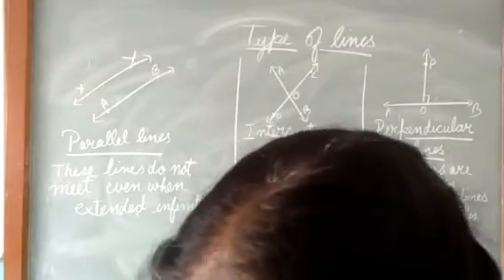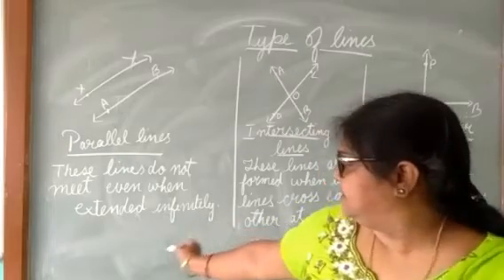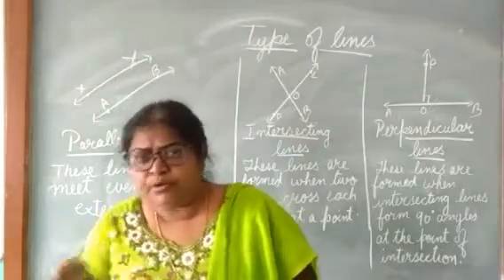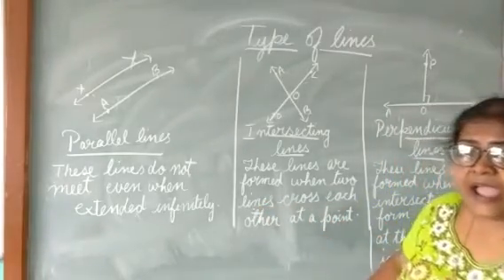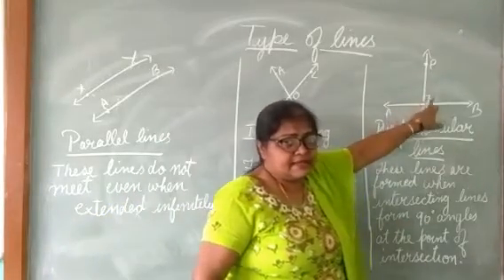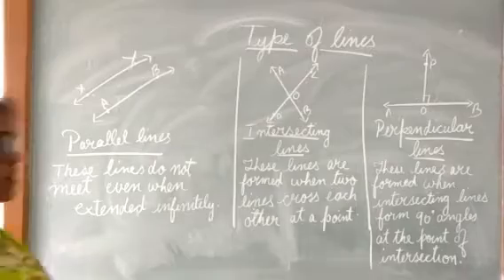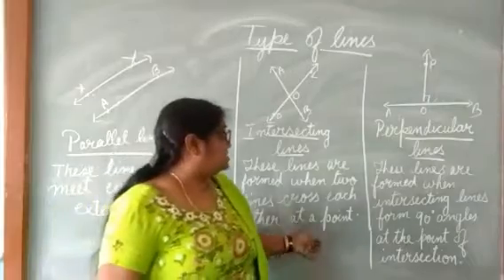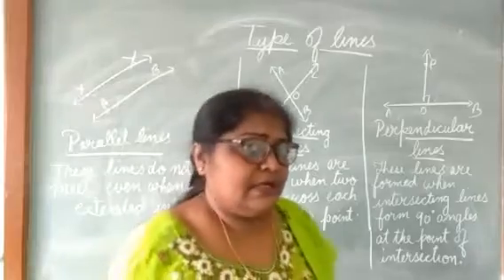Geometry - Type of line / Class 5 Maths